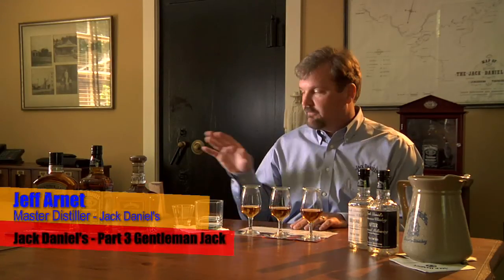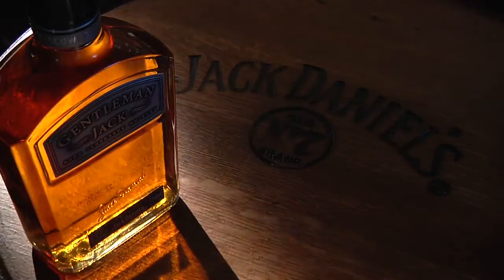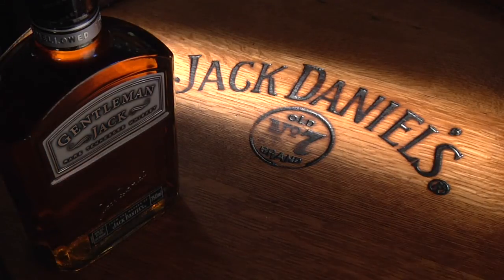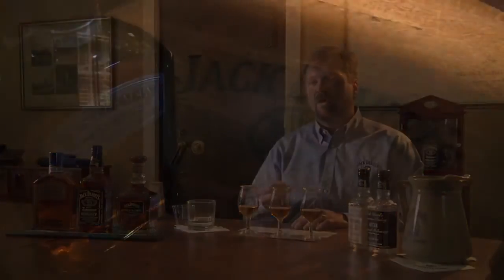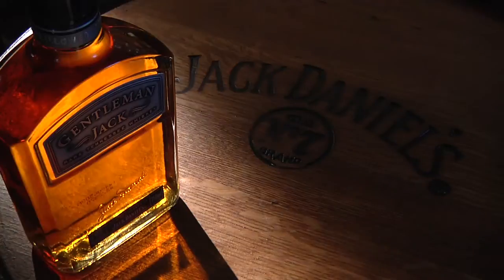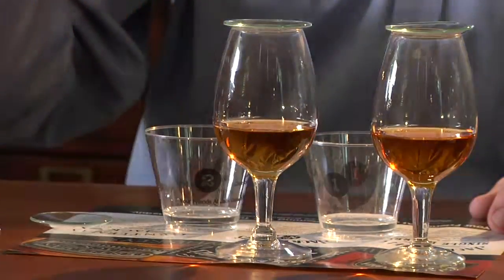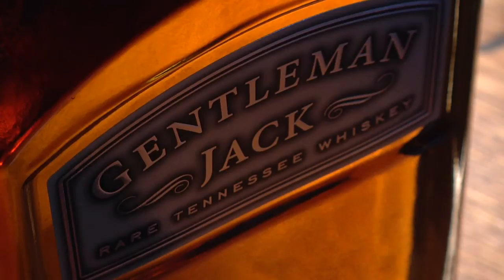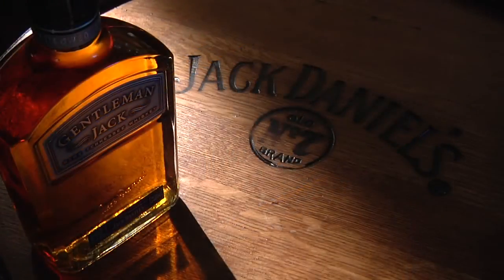Part 3 of 3 - Jack Daniel's - Overview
If you like what you are seeing on the channel we would love to get out and kick video production into full gear. You can help by becoming a sponsor for $5 per month. Check out the benefits by clicking on the Master Distiller Jeff Arnett talks us through the Jack Daniel's range and explains the differences between Tennessee Whiskey and Bourbon in this three part series.